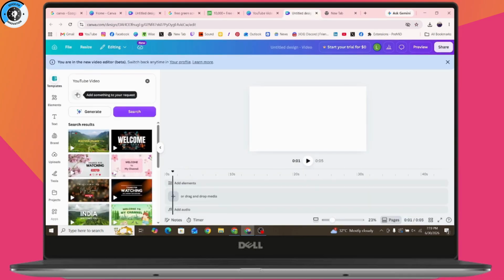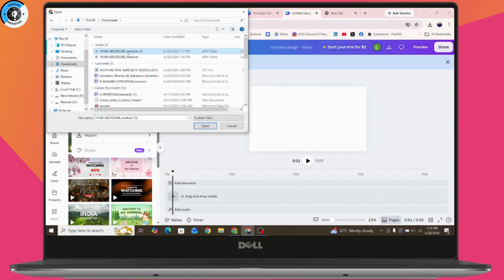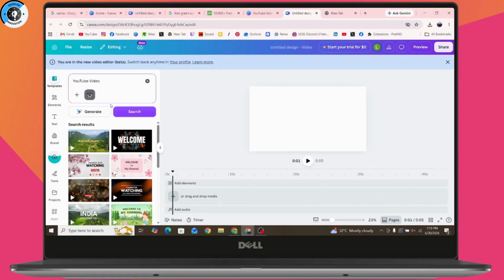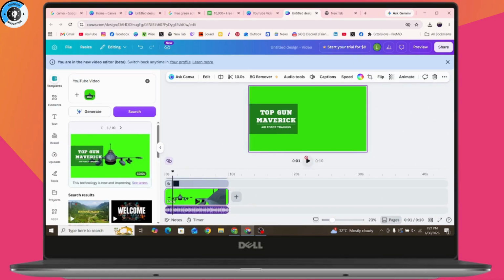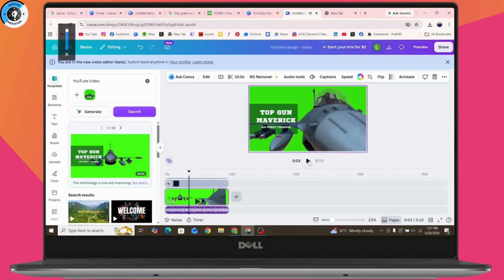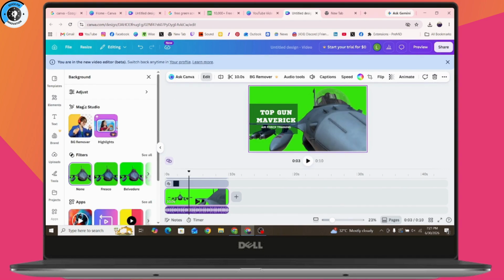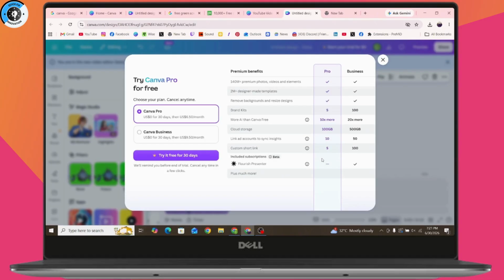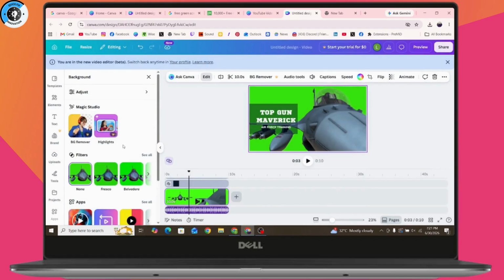How To Use Chroma Key in Canva Videos (EASY 1 CLICK) | Remove Green Screen In Canva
How To Use Chroma Key in Canva Videos

Chroma key in Canva is easier than you think! This video shows you how to use Canva's powerful background remover tool to achieve a professional chroma key effect in your videos. Available exclusively on Canva Pro and Business plans, the background remover uses AI to instantly eliminate any background from your video clips, giving you clean, studio-quality results. Whether you're creating YouTube videos, social media content, or presentations, this feature is a total game changer.

how can use chroma key in canva videos, how do you use chroma key in canva videos, use chroma key in canva videos, how can i use chroma key ins canva videos